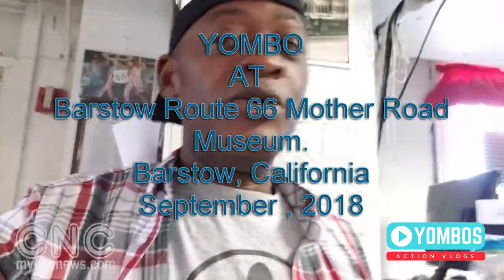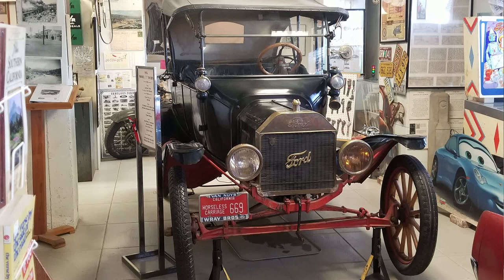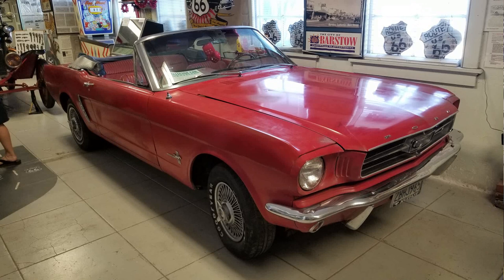Yombo at the Barstow Route 66 Mother Road Museum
We visited the City of Barstow California and stopped at the Barstow Route 66 Mother Road Museum. It was a great experience. We met A fantastic person at the counter by the name of Debra. .